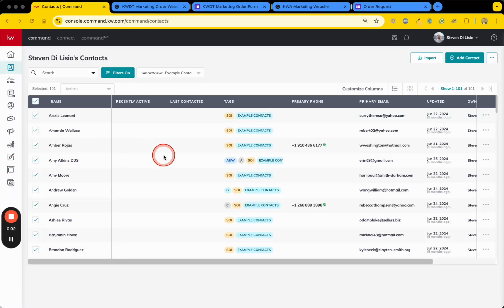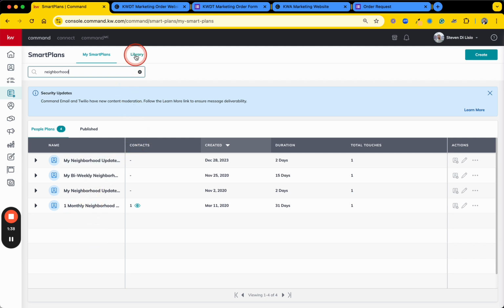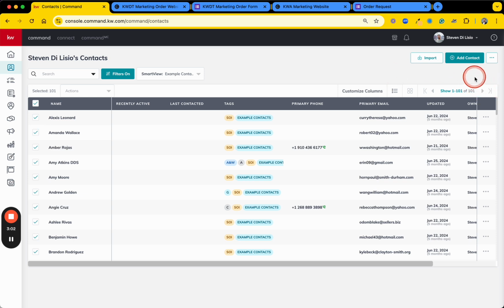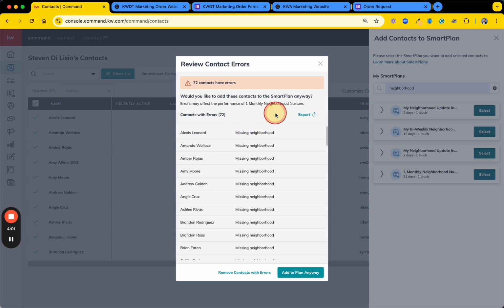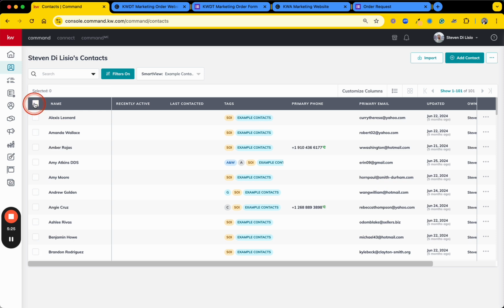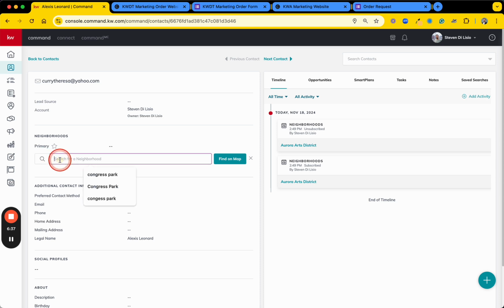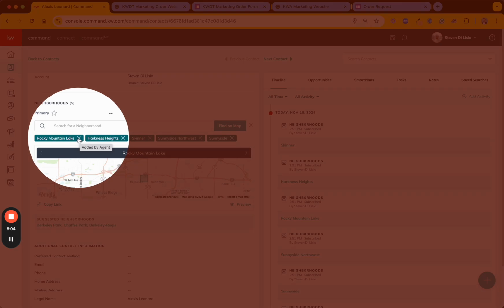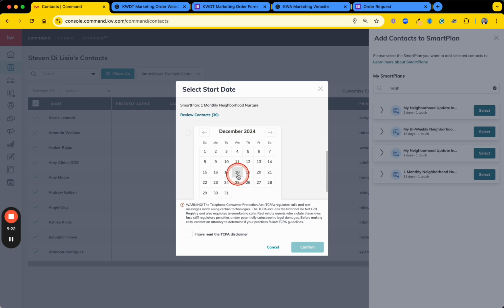How to Set Up Neighborhood Nurture SmartPlans in Command: Step-by-Step Guide for Real Estate Agents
Looking to enhance your real estate lead nurturing strategy? 🚀 In this tutorial, we’ll walk you through how to set up and manage the Neighborhood Nurture SmartPlan in KW Command. Learn how to:

✅ Add clients to the Monthly or Bi-Weekly Neighborhood Nurture
✅ Manage client addresses and assign neighborhoods effectively
✅ Automate personalized, valuable touchpoints to stay top-of-mind

This easy-to-follow guide is perfect for real estate agents who want to leverage SmartPlans for consistent client engagement. Whether you're a Keller Williams agent or exploring new tools for your business, this is the ultimate resource to streamline your workflow and build better relationships.